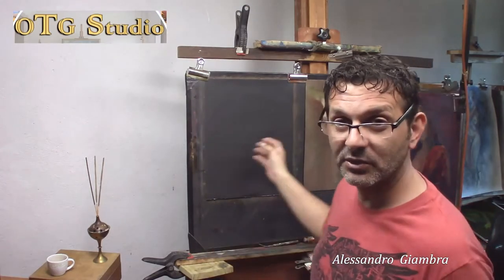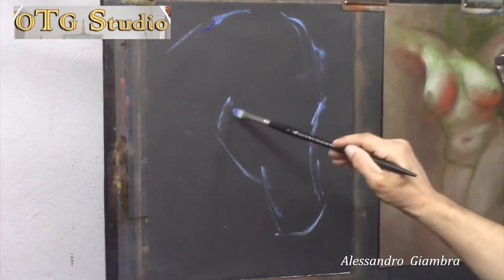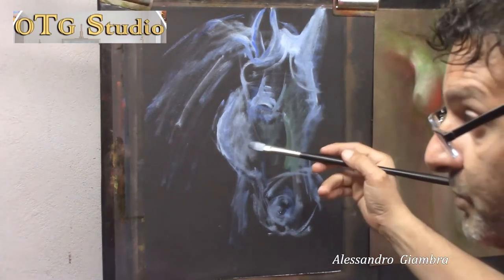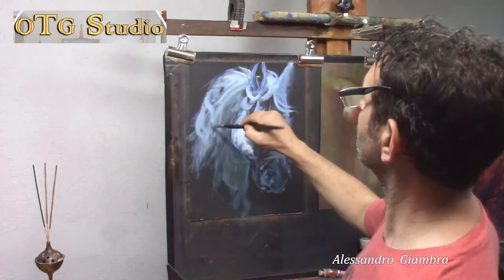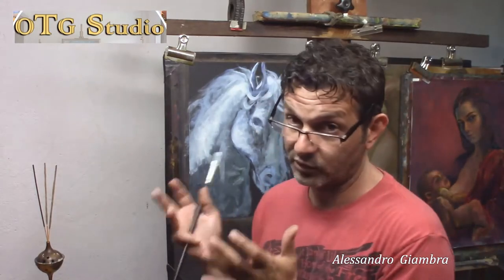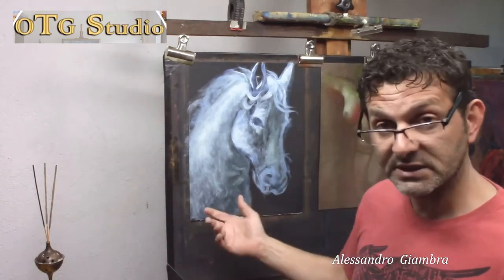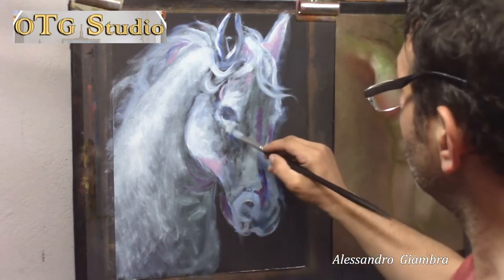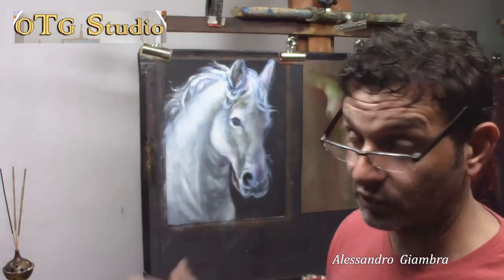Horse - Oil Painting demonstration of a White Horse - "Alla Prima"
in this video made from a livestream, I show a simplify constructive "Alla Prima" method using Oil Painting. in case you miss my LIVE stream, you can subscribe my page and follow my OTG Studio activities.